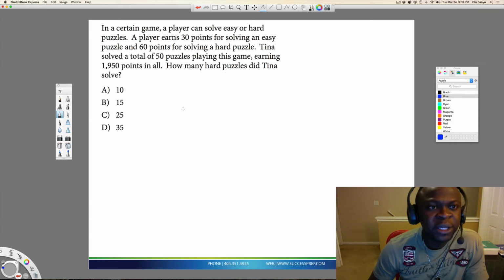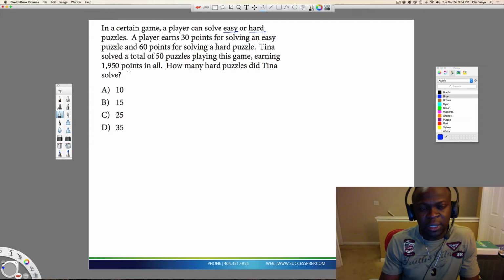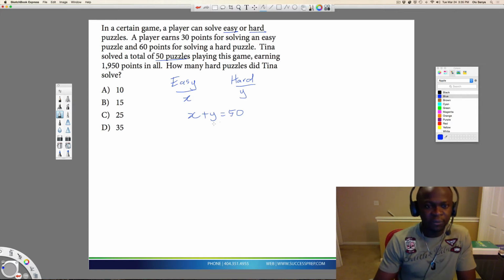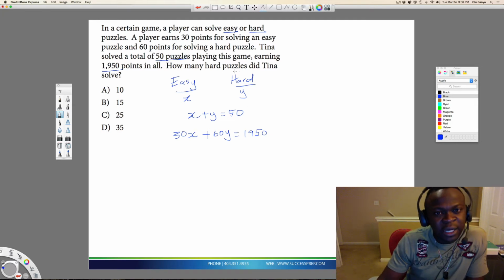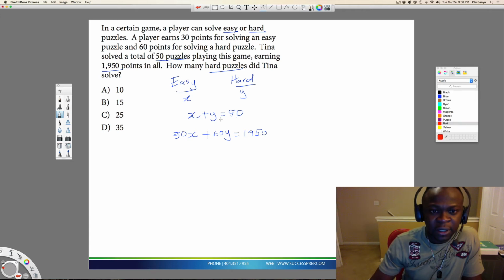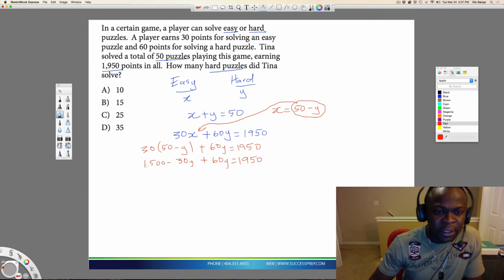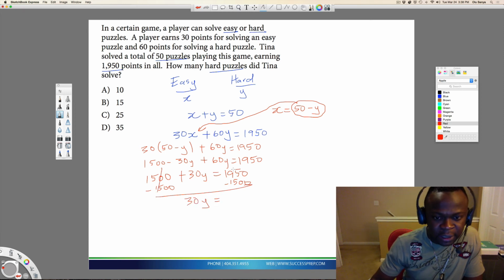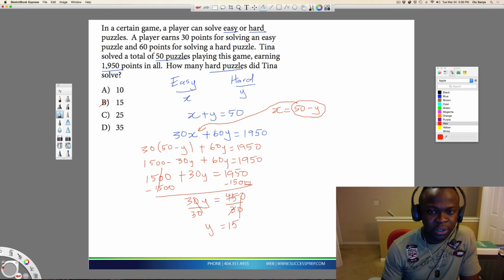New PSAT 2016 Math : Simultaneous Eqn | Heart of Algebra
SAT_PSAT Prep Atlanta. Solutions to common SAT_PSAT test Math questions on the New SAT_PSAT 2016 test (Redesigned SAT_PSAT). Success Prep tutorial video solutions.